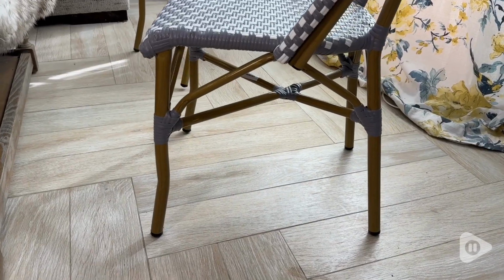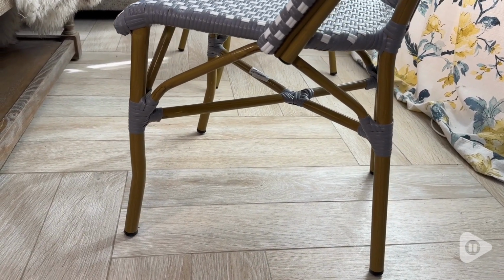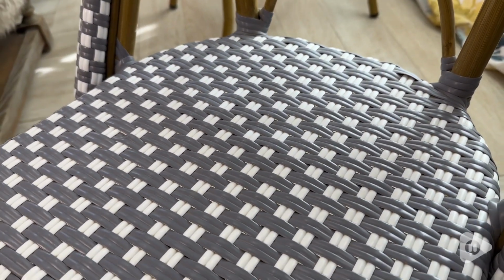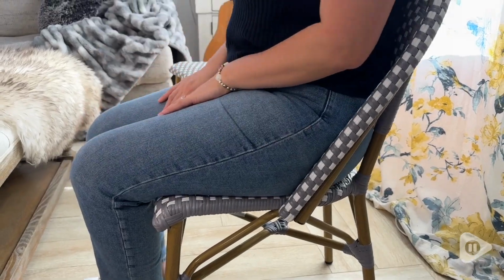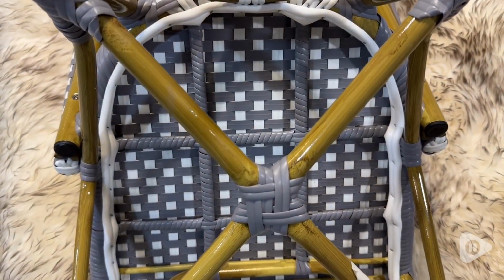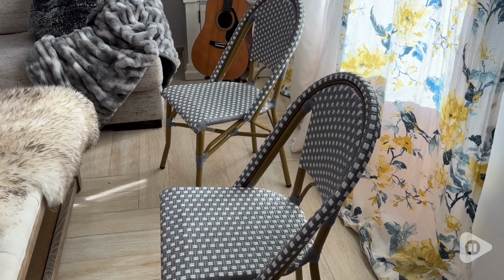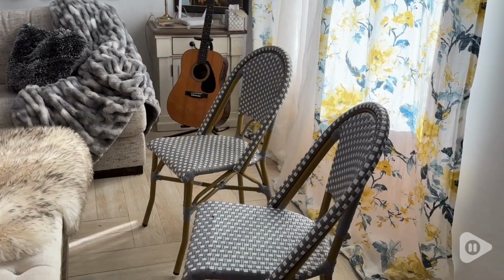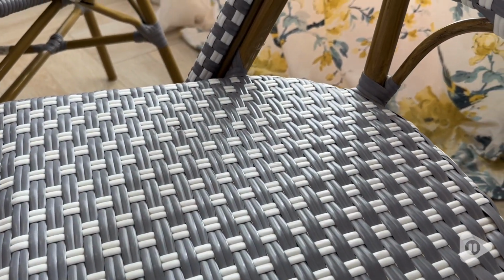Safavieh Home Stacking Chairs | Our Point Of View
Safavieh Home Stacking Chairs

(Commissionable Links)

Set of two | These side chairs will add a fresh look to any outdoor space
Product dimensions – 18" W x 21.6" D x 34.6" H | Seat dimensions – 16.9” W x 17.3” D x 17.3” H | Weight (each) – 8.2 lbs. | Weight capacity (each) – 275 lbs.
Crafted of Pe Wicker & Aluminium
The navy and white finish of this side chair will add the perfect accent to any outdoor space
For over 100 years, Safavieh has been crafting products of the highest quality and unmatched style